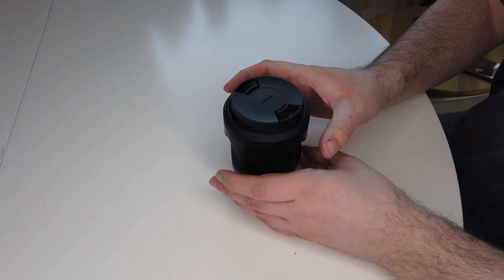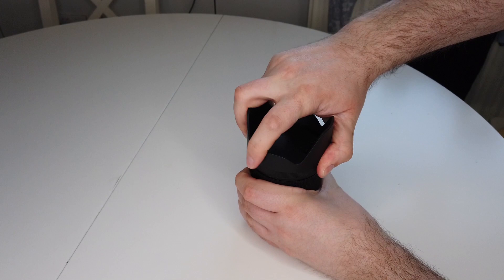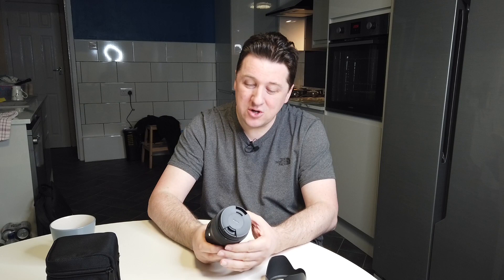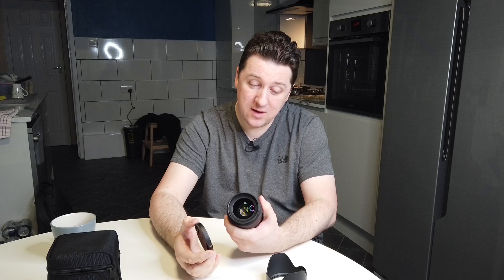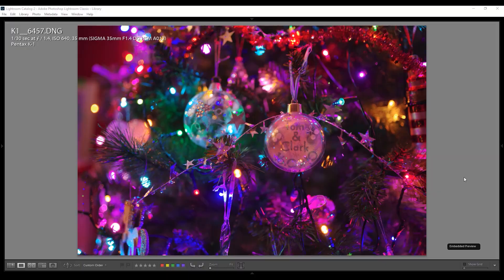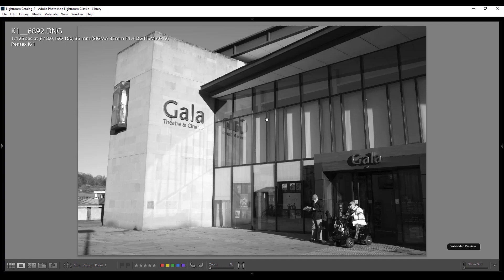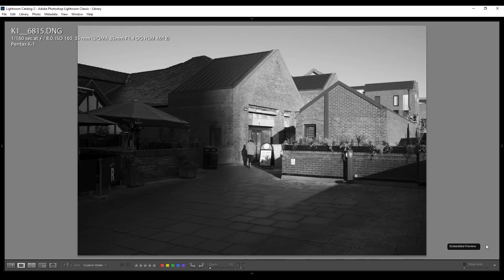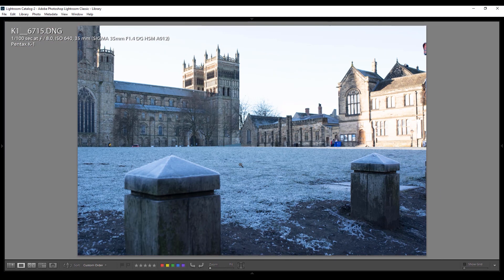Pentax Lens Review: Sigma 35mm F1.4 DG HSM Art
My totally subjective review of the Pentax Lens Review: Sigma 35mm F1.4 DG HSM Art

B16 Houghton Business Centre, Lake Road, Houghton le Spring. DH5 8BJ